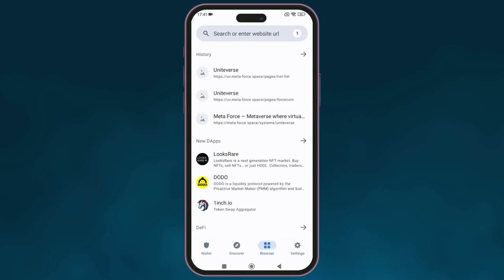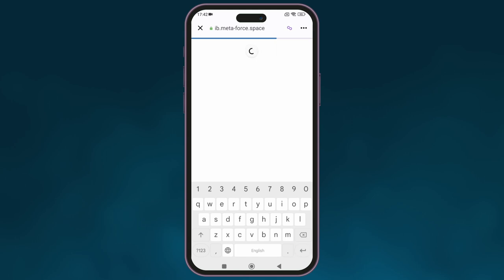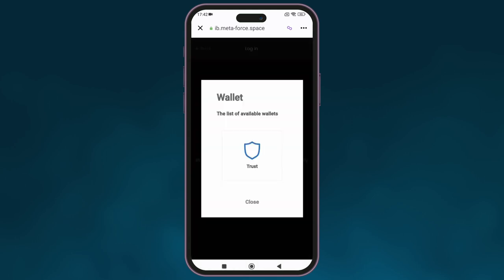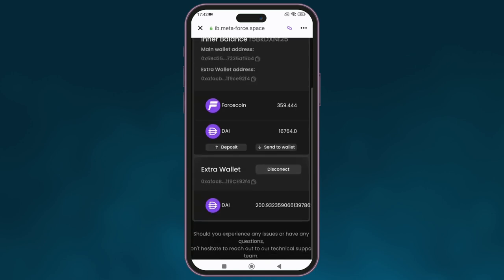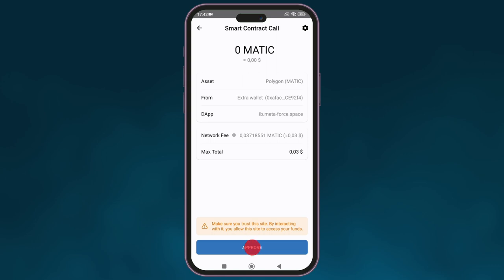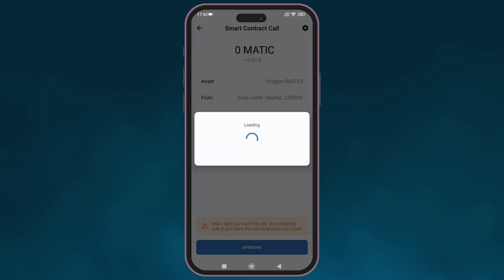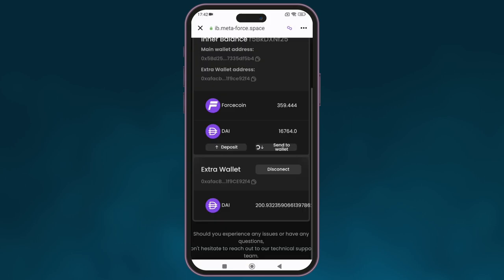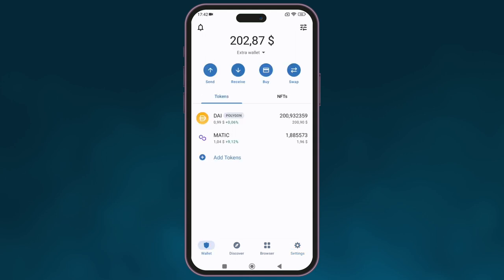How to withdraw to your Extra Wallet in Meta Force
Tutorial for withdrawal with speсial tool in Meta Force - Extra Wallet

Meta FORCE Space - DeFi №1 & Decentralized Society with own coin and marketing on smart contracts, which are publicly and perpetually available to view on Blockchain.